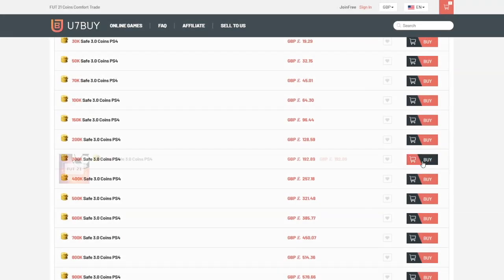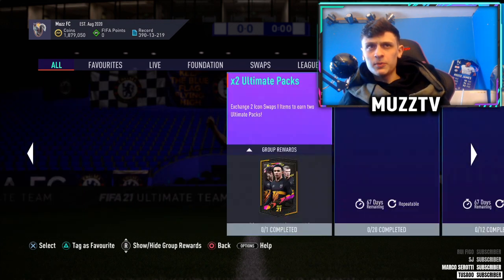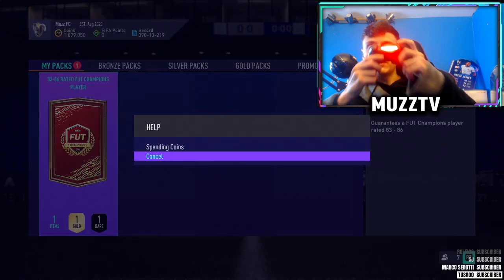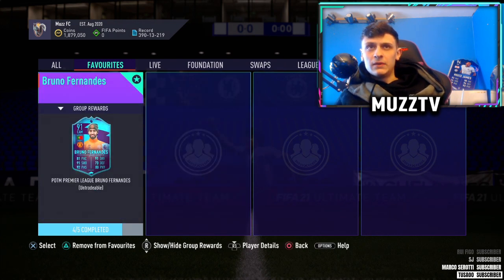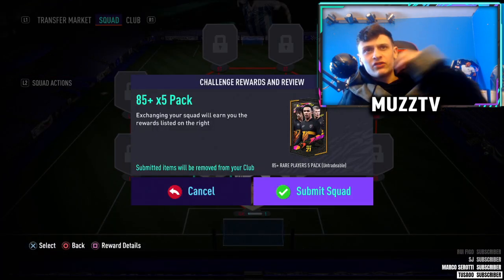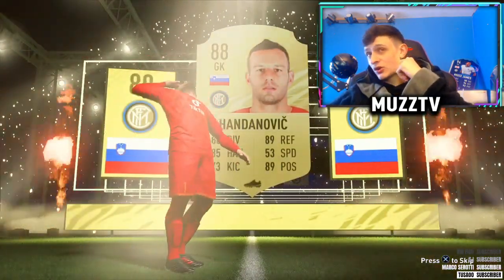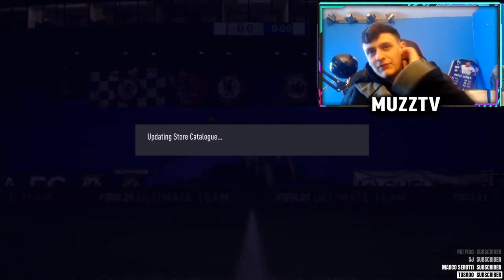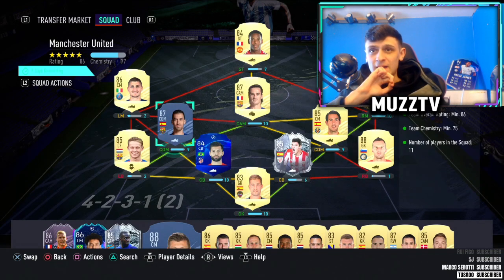My Icon Swap 85+ x5 PACK..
Save up to 14% for all your FUT coins purchases and win free coins chances at U7BUY.COM,

85+ x5 PACK FIFA 21

How were your rewards? - FUT Coins